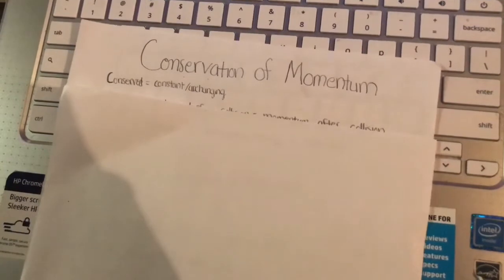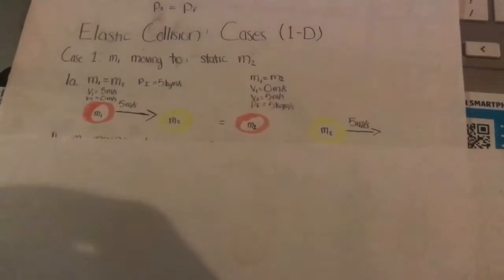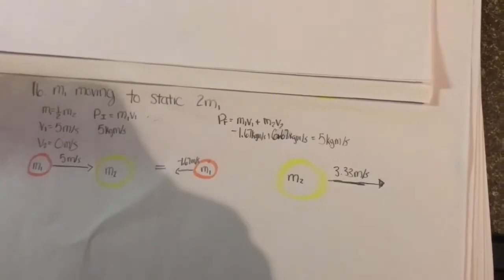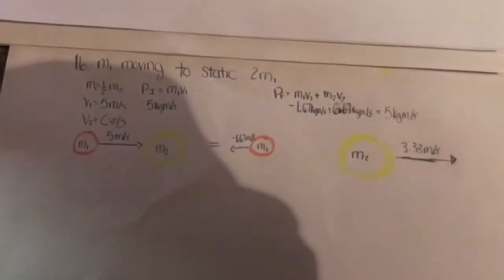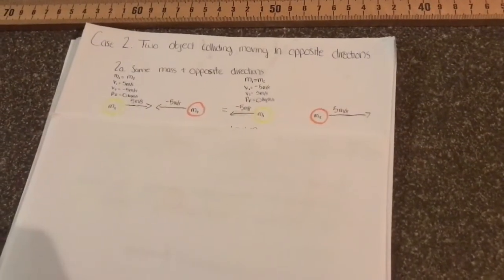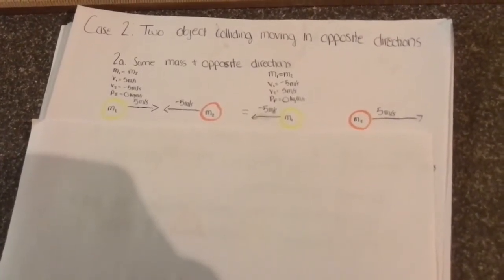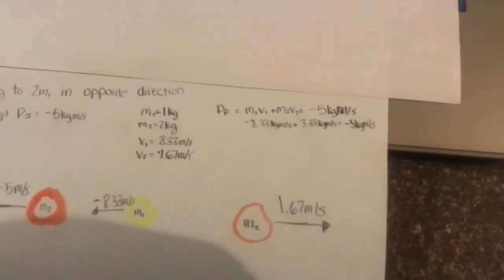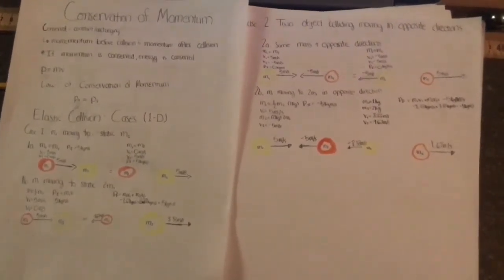Conservation of Momentum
Physics 1 end of the year Project
By: James Lyles and Imani Wiley